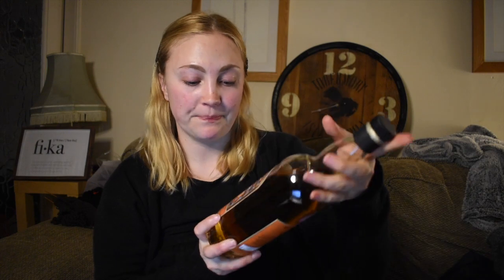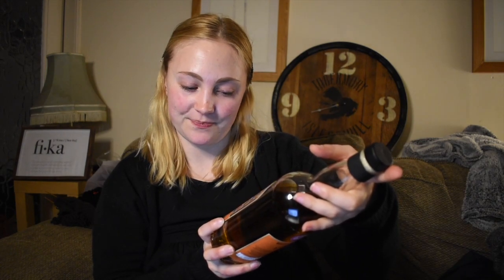APRIL FOOLS - BUCKFAST CASK? Tonic Wine Cask Finish 10 Year Old Single Malt Whisky